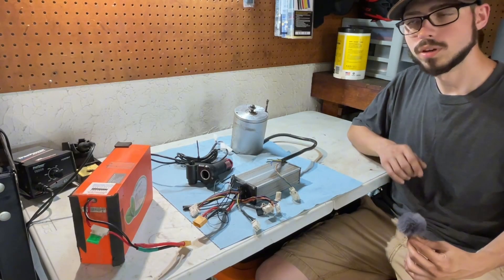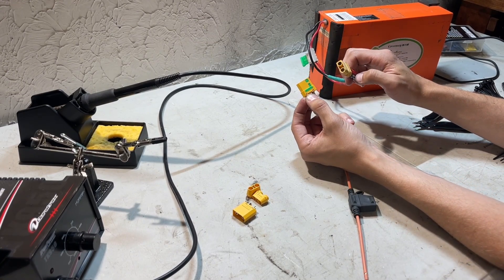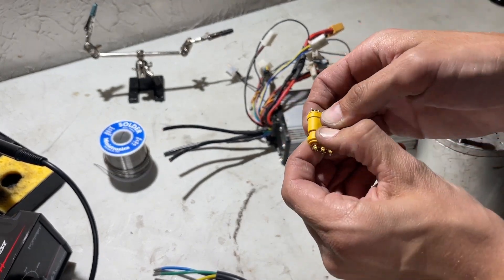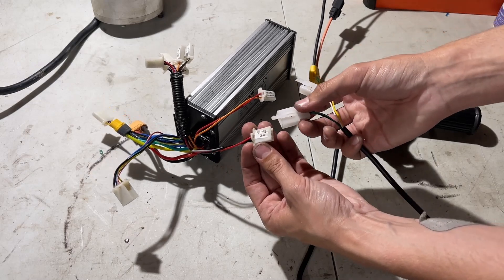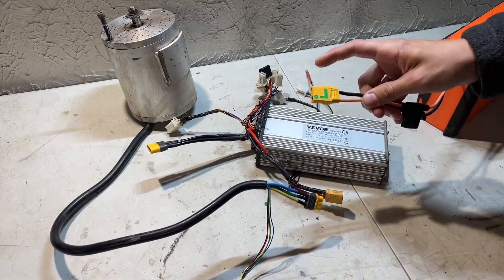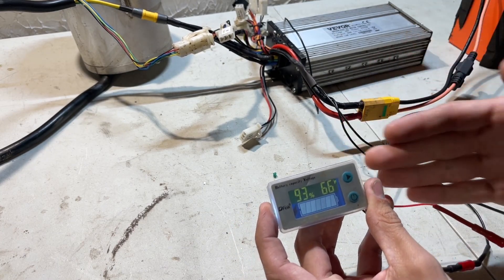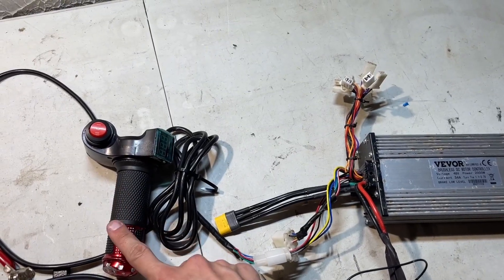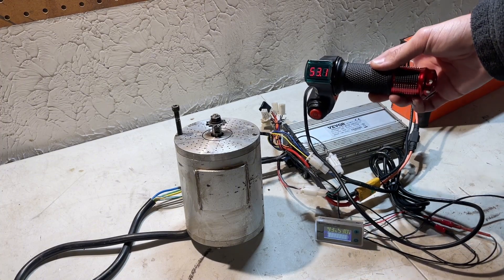How to Wire a 48v 2000w Vevor Kit - JordyBuilds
My builds will be posted there consistently. You will also be able to ask me questions directly. More coming soon on my plug and play kits!

Hey guys, today I go over how I wire my 2000w Vevor kit. Also same set up for the 1800w kits.

My builds will be posted there consistently as well as ask me questions directly. Also stay up to date on my plug and play kits that are coming soon!

Small Pin connectors
Anti-Spark XT90 coonectors